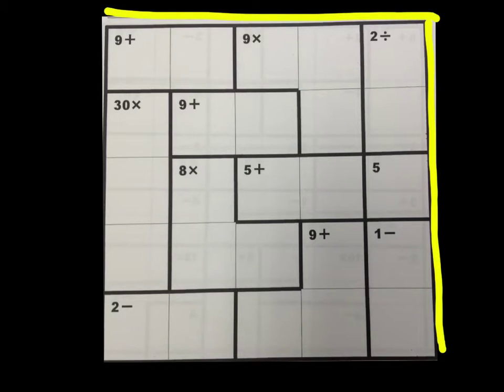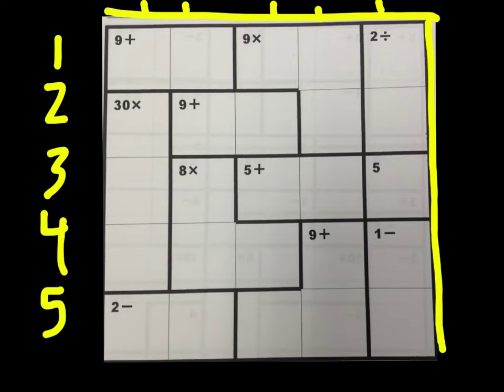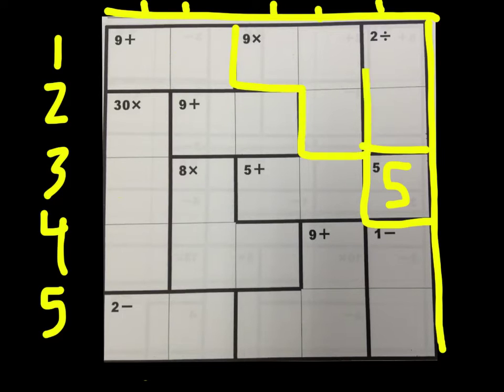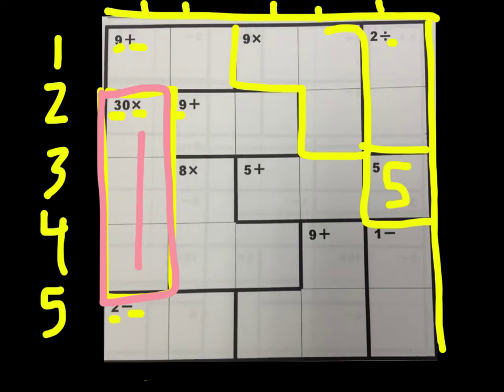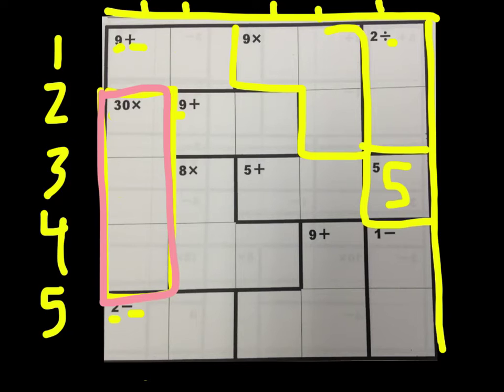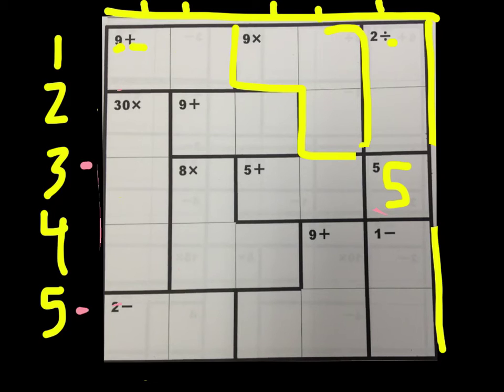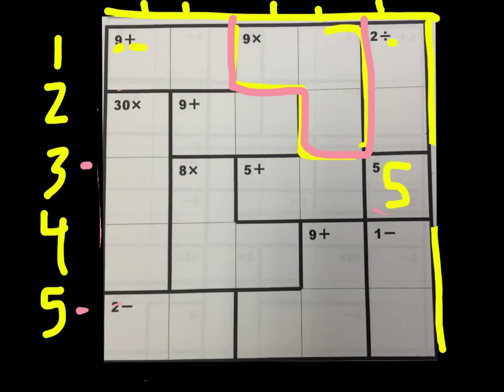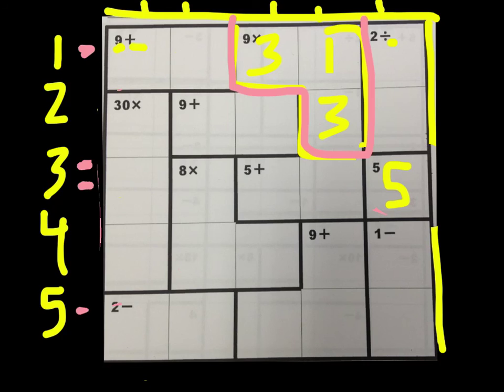Mr. Nie-KenKen Intro